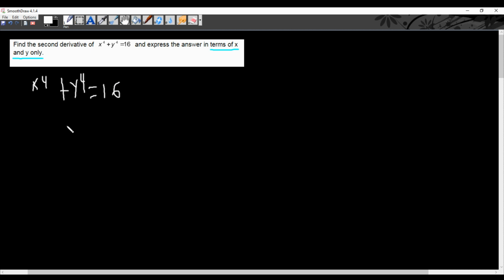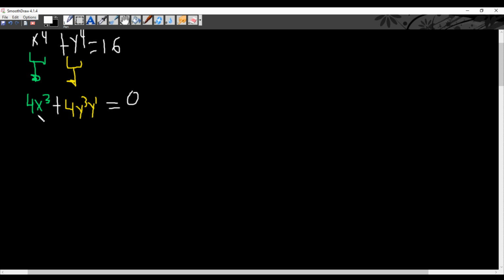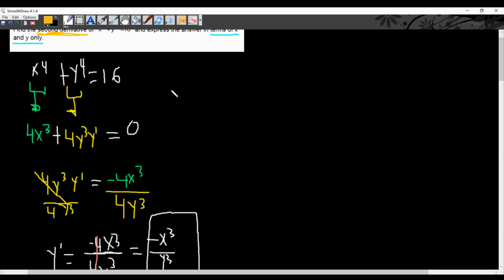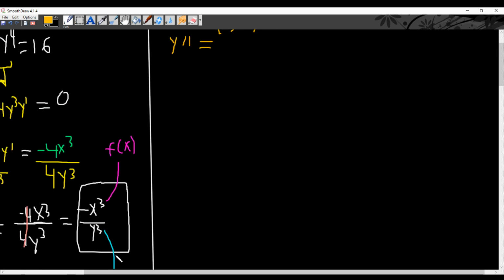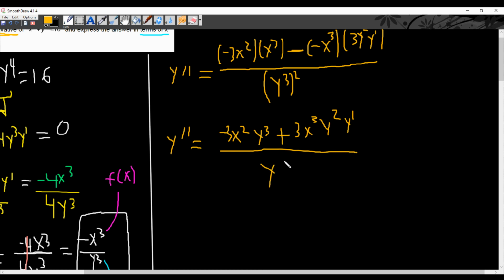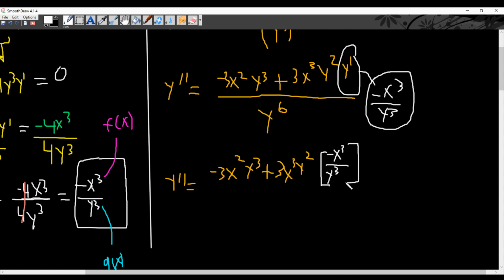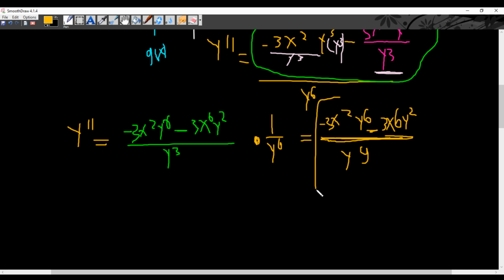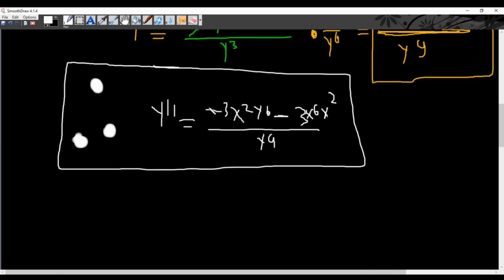Second Derivatives with Implicit Diff Example